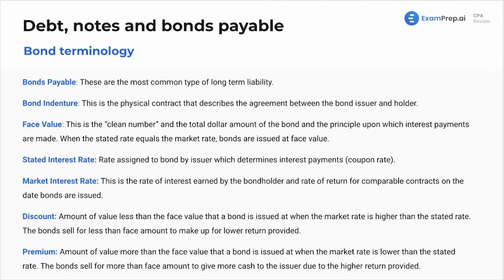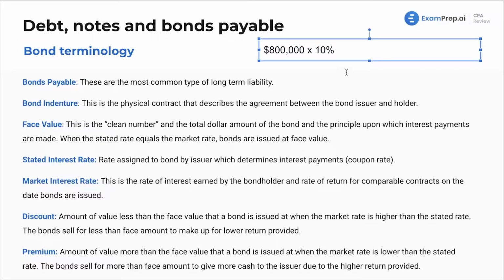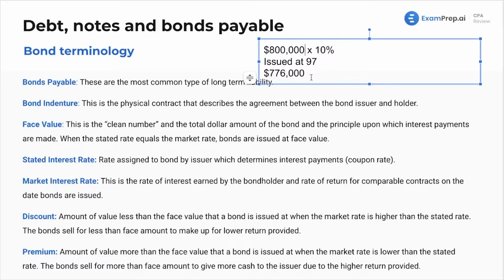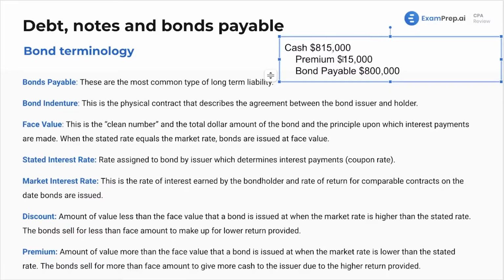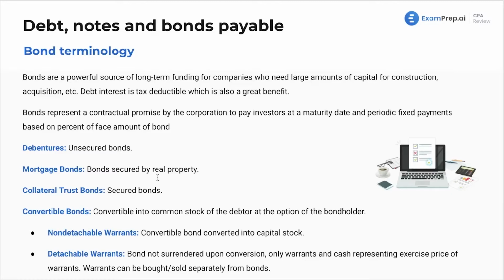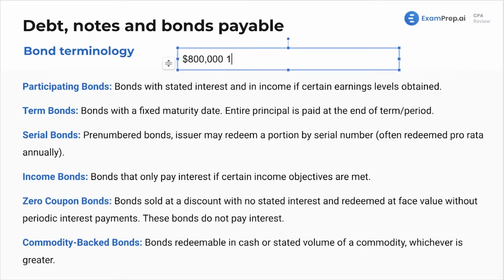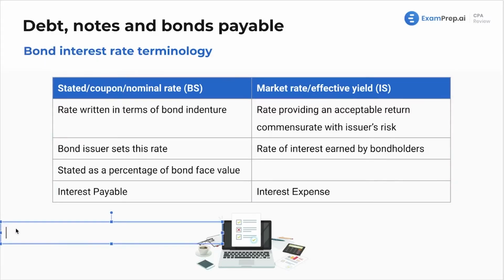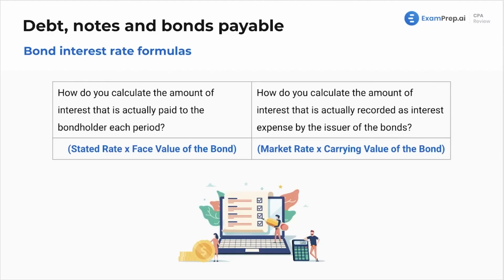Bonds Terminology - FAR Exam Prep